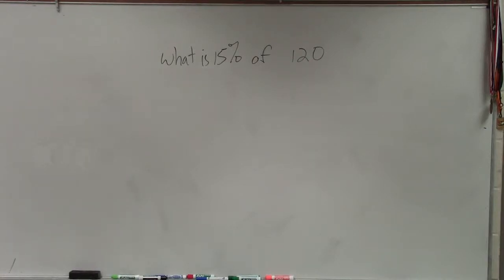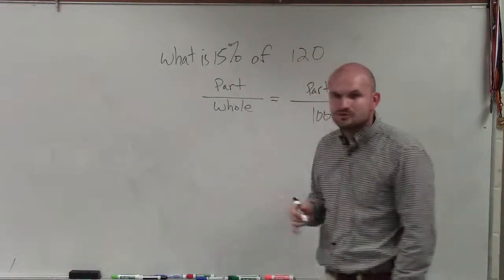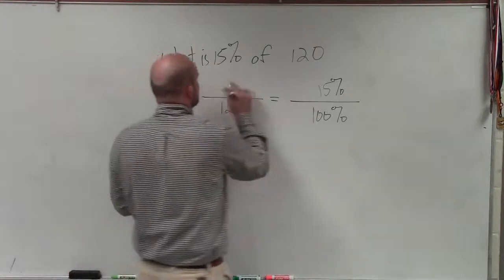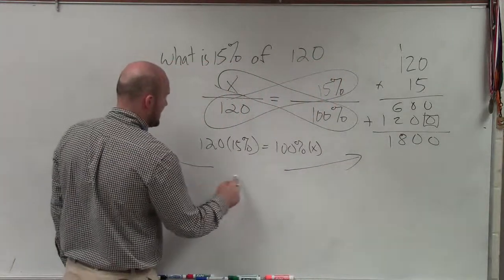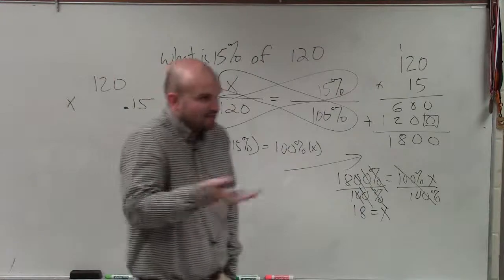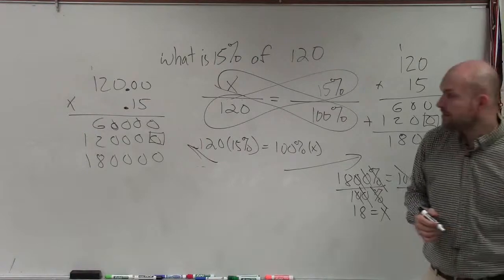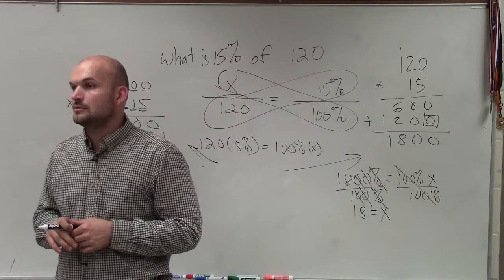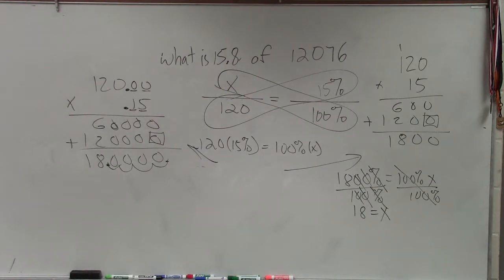Learn how to take the percent of a given number